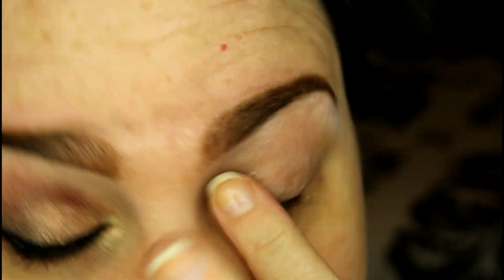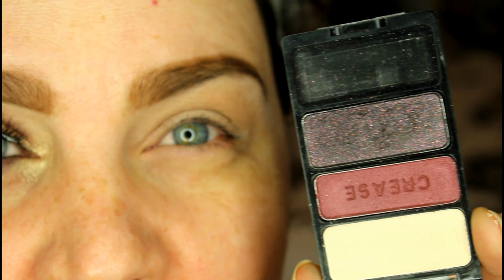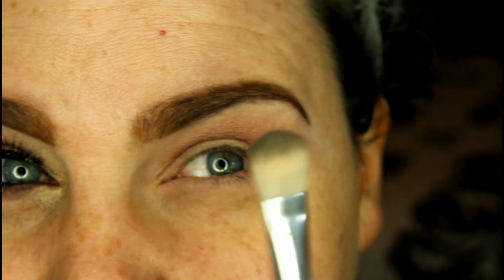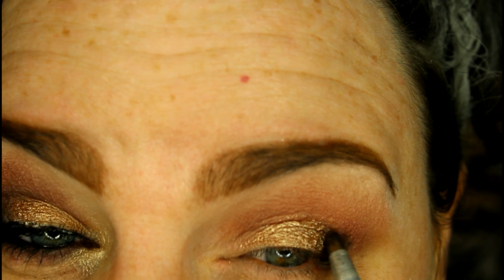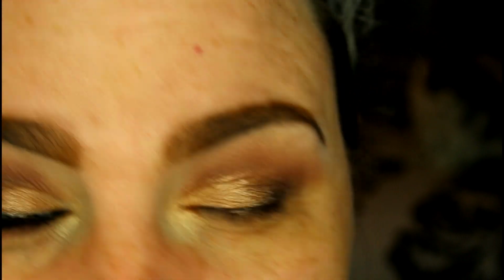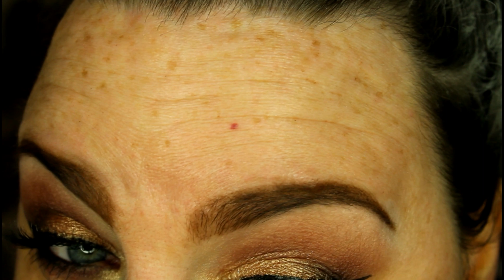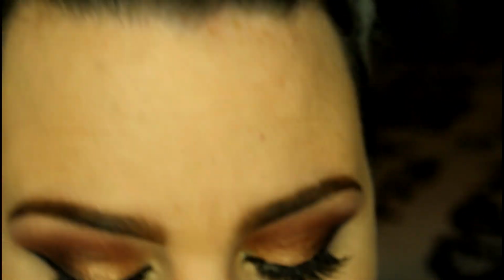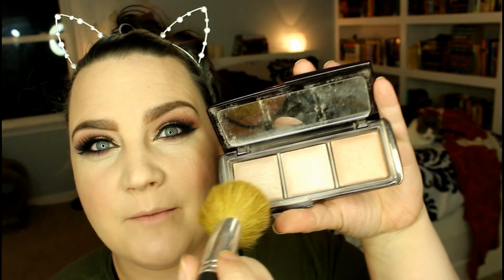31 Days of Tutorials I Day 7 I Wet n Wild Velour Vixen and L'Oreal Cupa Joe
Hey Guys!
Its Day 7 and this is probably my favorite look so far! And even more so because it is drugstore! Thank you guys for going on this fun journey with me and I hope you are enjoying it so far!
-Heather

Day 7 Products Used:

L'Oréal Color Riche Quad - Cupa Joe
Wet n Wild Color Icon Trio - Velour Vixen
Wet n Wild Color Icon Loose Pigment - Heart of Rose Gold
Wet n Wild Color Icon Loose Pigment - Kung Fu Lightning
Wet n Wild Mega Glo Gold Bar Highlighter
Milani Bella Eyes Gel Powder Eyeshadow - Bella Chiffon
Jordan Cat Eye Liner - Black Leather
Wet N Wild Mega Length Mascara
Kiss Professional New York Intensify Eyeliner - Starry Night
NYX Cheek Contour Duo - Double Date
Urban Decay After Glow Blush - Fetish
Hourglass Ambient Lighting Powder Palette
Jordana Easy Liner for Lips - Cabernet
Wet n Wild Color Icon Liquid Lipstick - Don't Be a Plum Plum